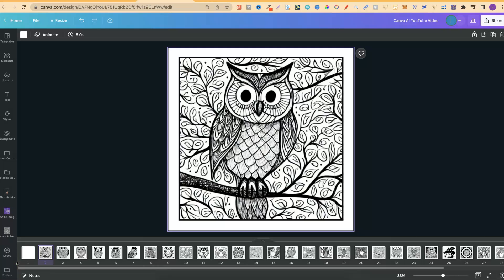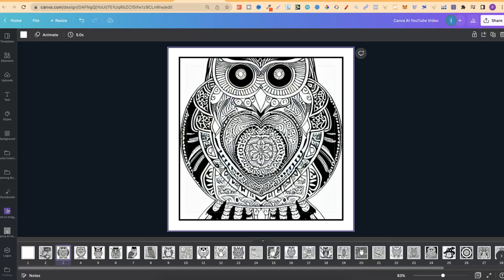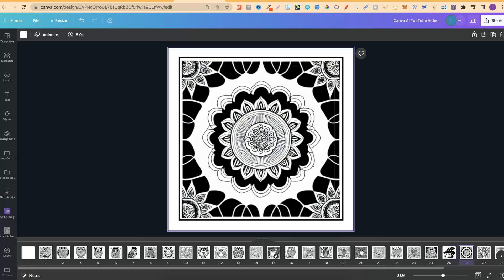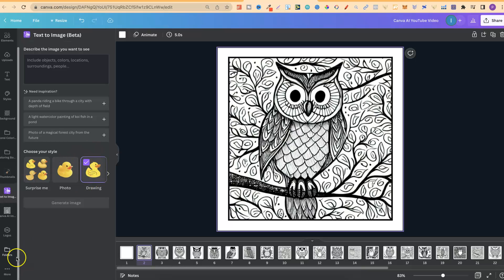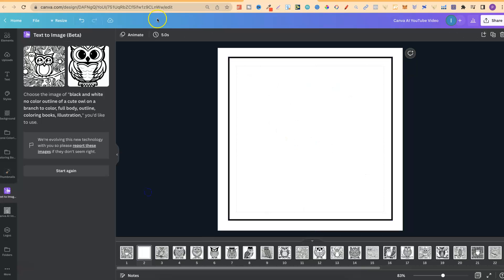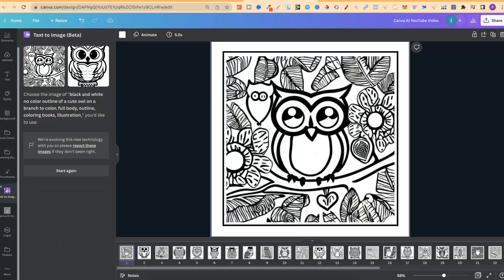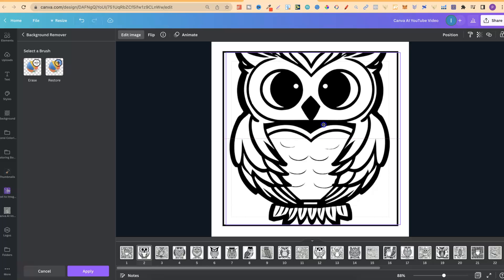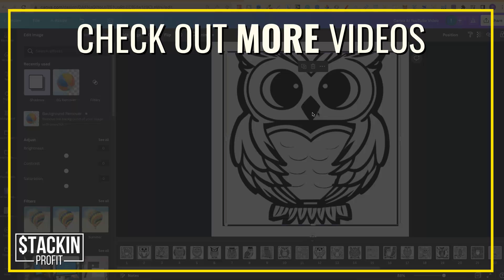Can You Use Artificial Intelligence To Create Coloring Books for KDP?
AI art is pretty cool and there's so many great AI art softwares on the market, but did you know that Canva has just integrated stable diffusion with their website?

They now have text to image and It's pretty cool what you can create with this new technology, so in today's video I want to share how AI can potentially help you create coloring books for KDP.

0:00 Intro
0:12 AI Art Softwares
0:53 Canva's AI
1:10 Examples Of Coloring Pages AI Created
4:47 How To Use The AI
8:11 Can You Use AI To Create Coloring Books?